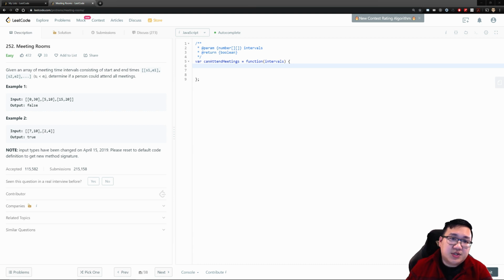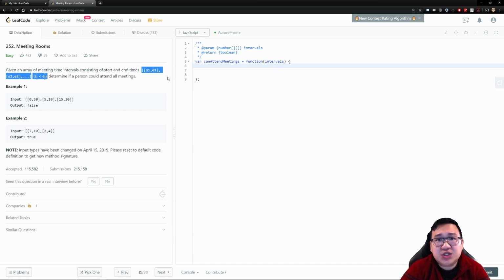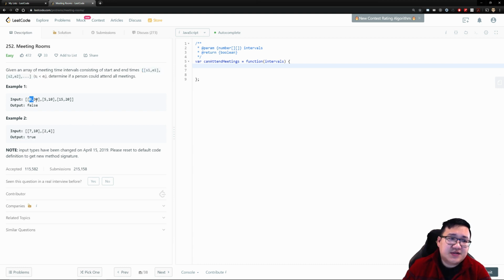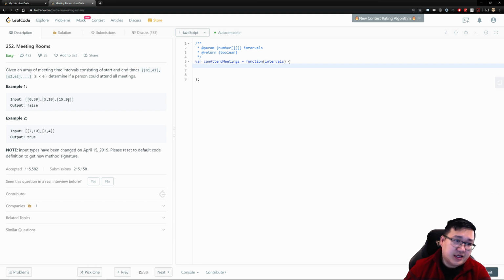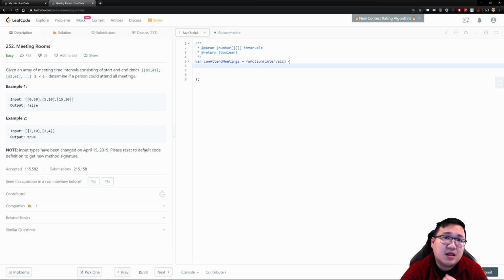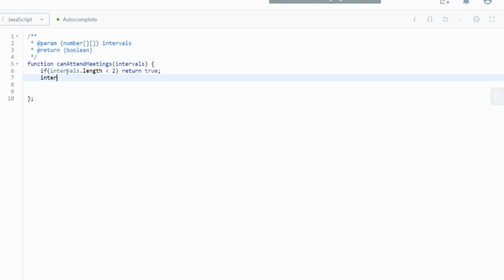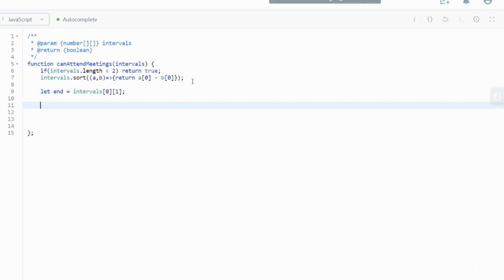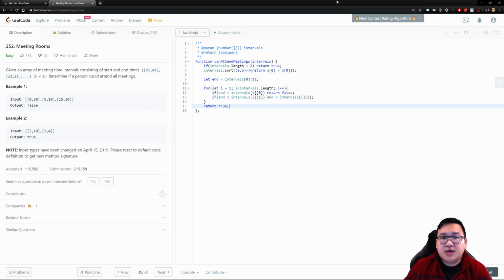252. Meeting Rooms | Javascript + Intuition | 100% Beat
Hi everyone,
Here is a detail explaination of the problem for Meeting rooms.

Time complexity: N(Log(N)).